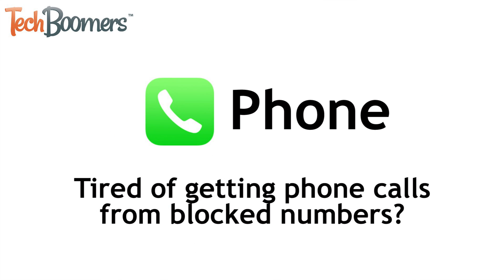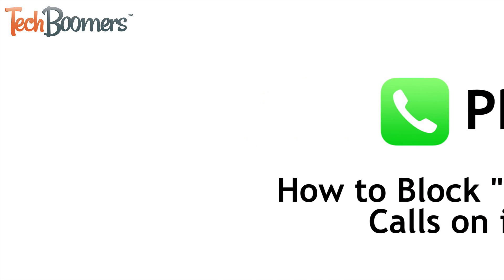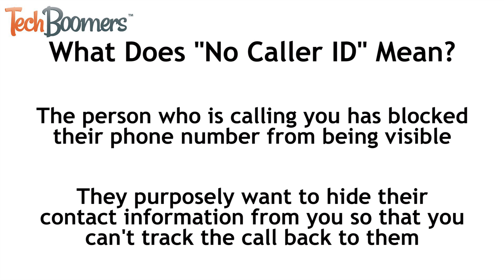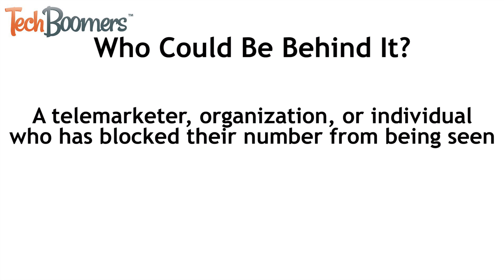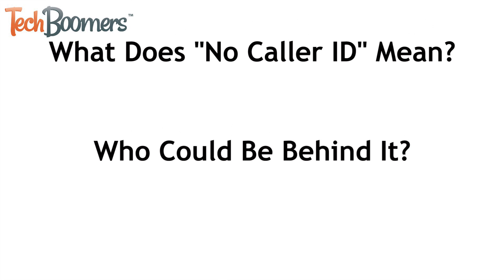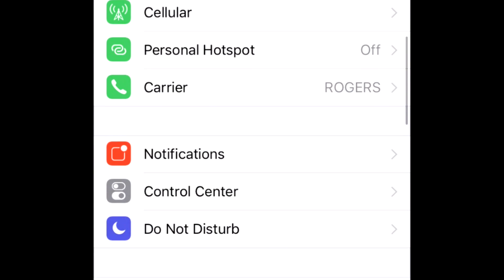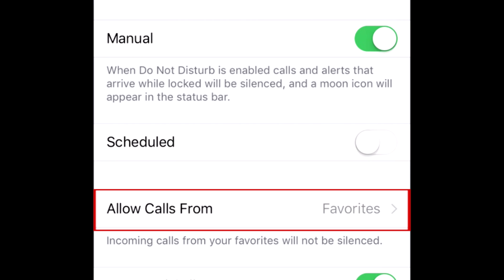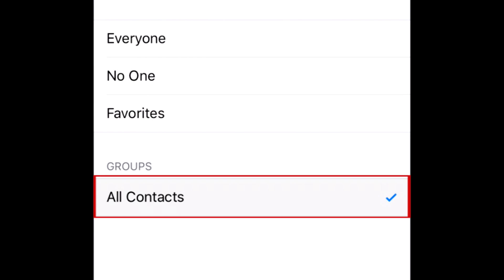How to Block "No Caller ID" Calls on iPhone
This video will teach you how to block calls from “no caller ID” on your iPhone. If you’re tired of getting calls from unknown numbers, this video is perfect for you!

Calls from “No Caller ID” mean that the person who is calling you has blocked their number from being visible to you. These calls can come from telemarketers, charitable organizations, or other individuals.

To block “No Caller ID” calls on iPhone, open your device settings. Scroll down a little and tap Do Not Disturb. Move the switch beside “Manual” to the right until it turns green. Then, tap Allow Calls From. Finally, select All Contacts. This will make it so you’re aren’t notified of calls from unknown numbers.

If you receive a call from an unknown number or “No Caller ID”, it will still appear in your call history as a missed call, but you will not get a notification when the call comes through. No more unwanted telemarketers and spam calls!